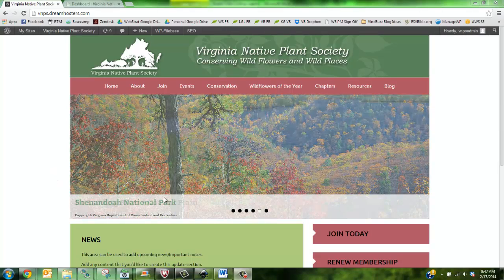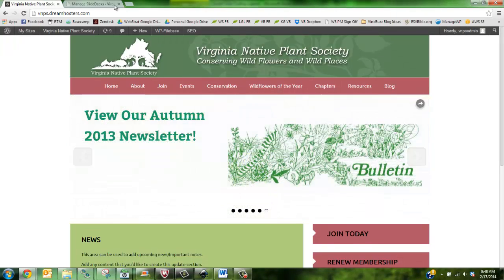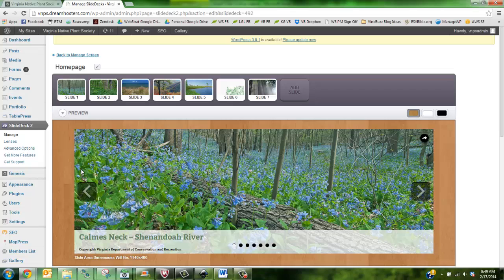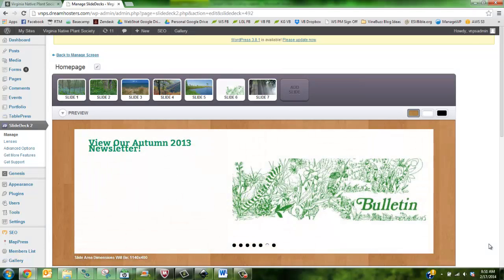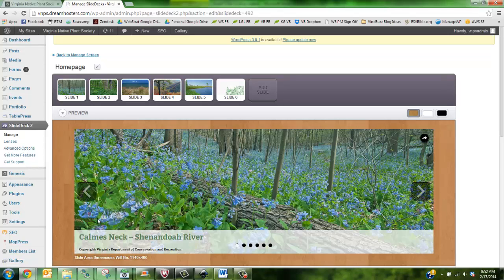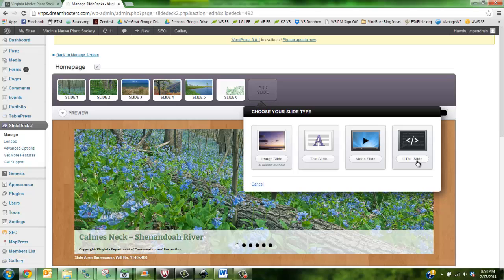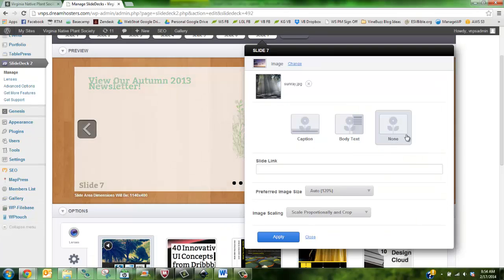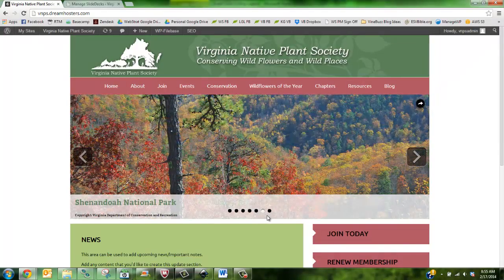08 Slide Deck 2